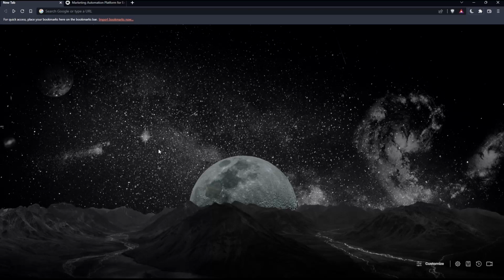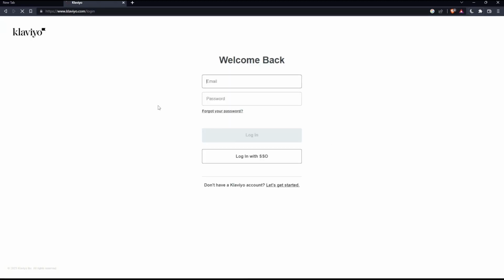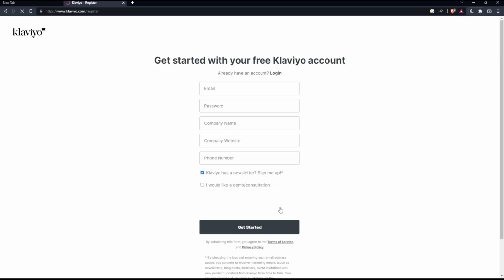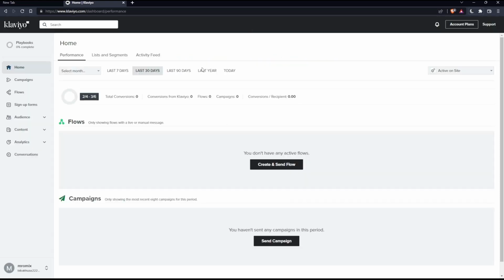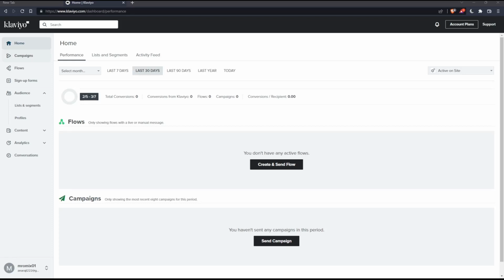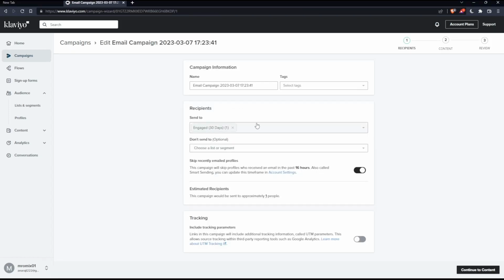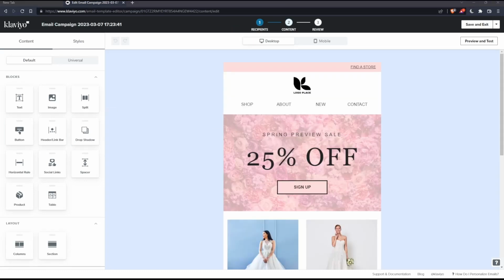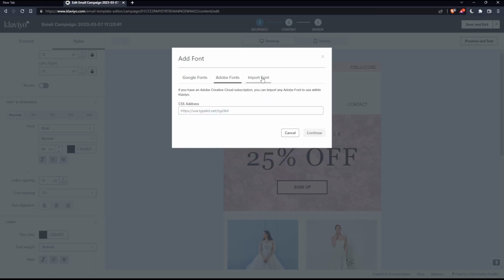How To Add Font Klaviyo Tutorial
Today we talk about add font,how to install fonts,klaviyo add font,klaviyo tutorial